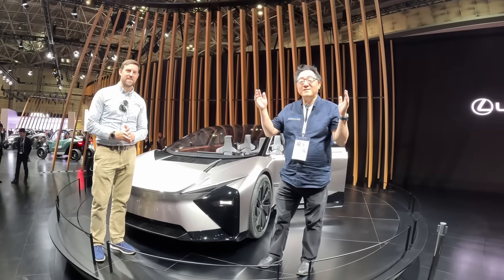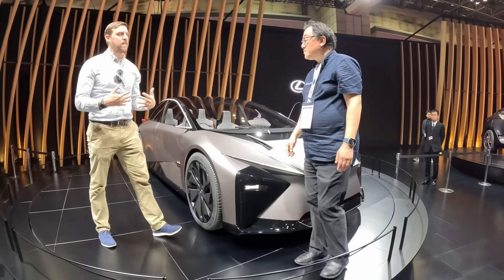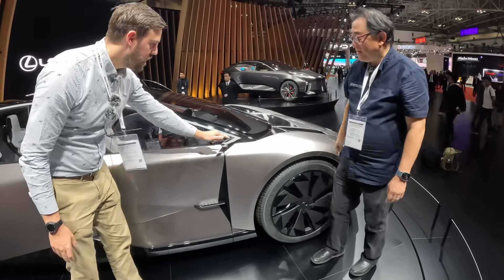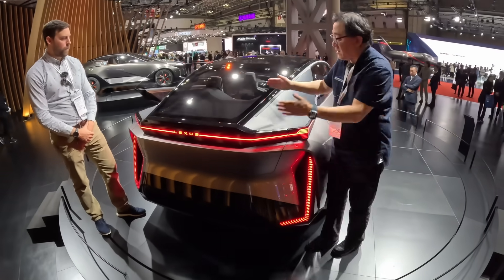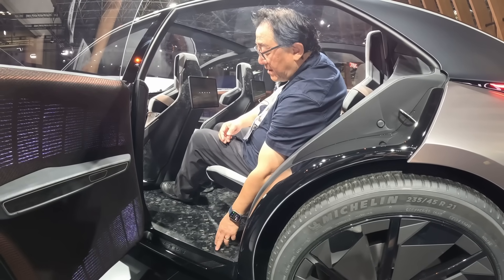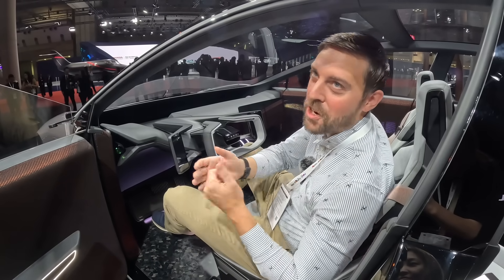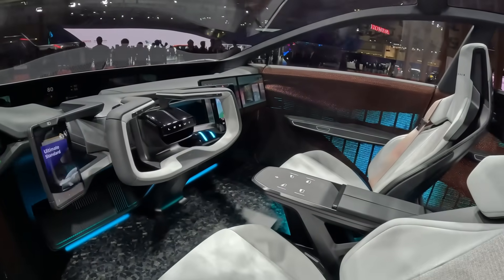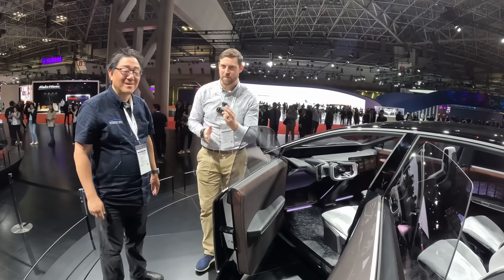*HANDS ON* Lexus LF-ZC is a quantum leap for EV Design, Range, and Technology // Coming by 2026!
Lexus has just revealed its new compact flagship with next-gen battery technology and all-new platform. Here's @AutomotivePress David Chao and our Breakdown.

World premiere of the next-generation BEV concept LF-ZC, scheduled for launch in 2026.
Next-generation BEV architecture brings together state-of-the-art software and hardware platforms for an elevated automotive experience.
"Arene OS" seamlessly integrates digital life into the vehicle, providing personalized driving experiences as well as extended entertainment and connectivity.
Innovative use of bamboo, a long-time signature Lexus material, explores new possibilities for luxury in a circular economy, offering not only environmental but also social sustainability.

LF-ZC Main Specifications*1
Overall Length 4,750 mm
Overall Width 1,880 mm
Overall Height 1,390 mm
Wheelbase 2,890 mm
Cd value Under 0.2 (Target Value)

00:00 - Exterior
5:32 - Interior
10:45 - B-Roll